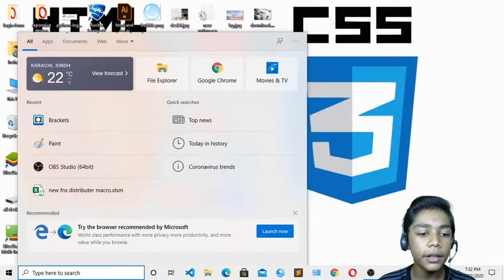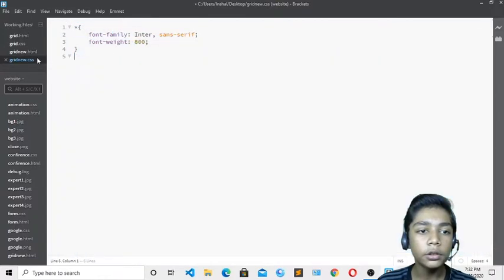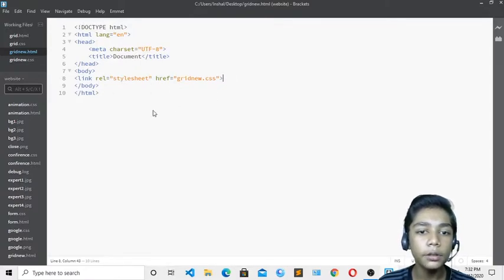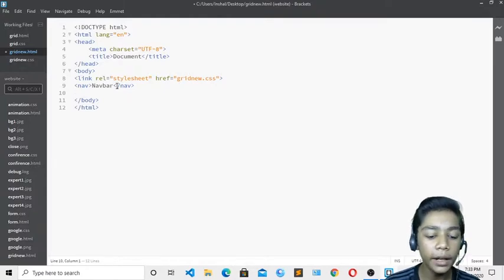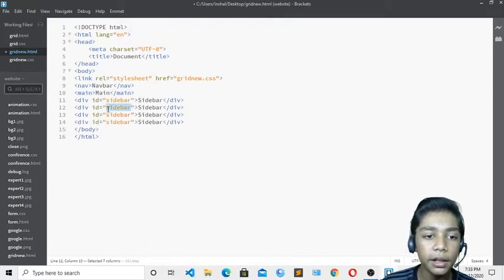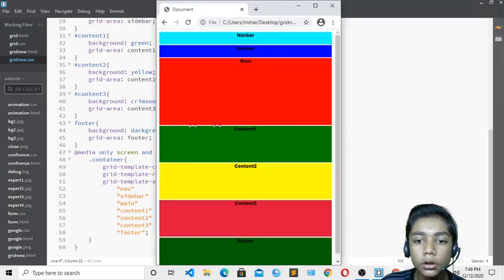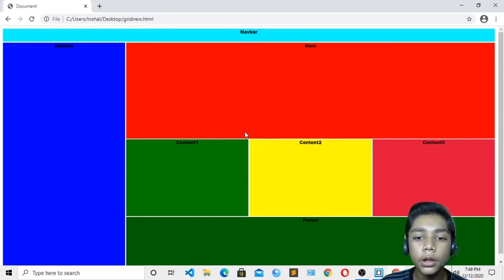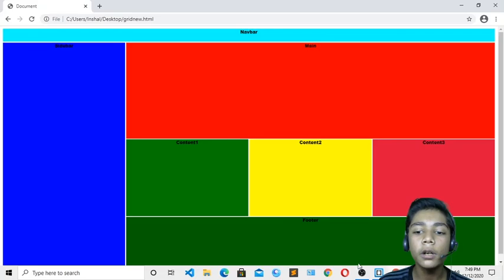Creating A Latest CSS Grid Using HTML and CSS for intermediate level 2021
This video is about Creating A Latest CSS Grid Using HTML and CSS for intermediate level 2021